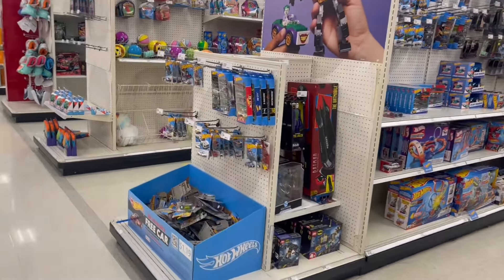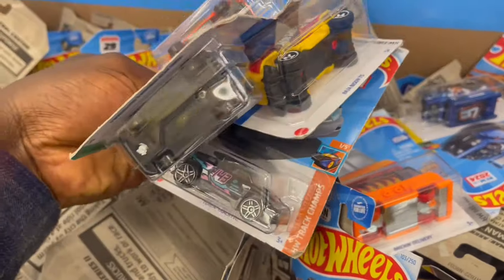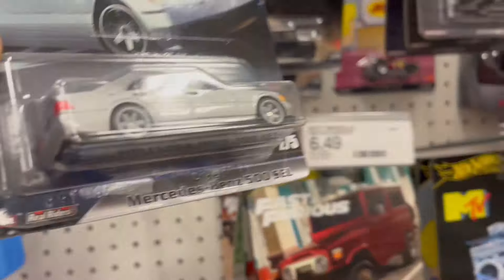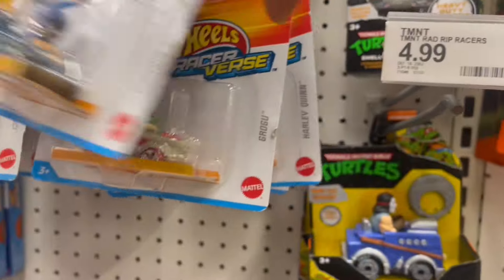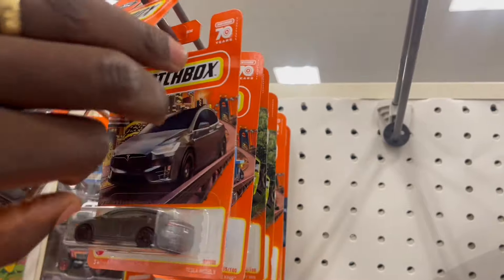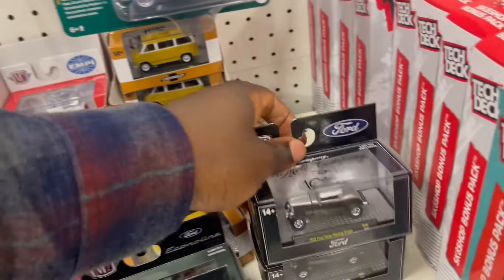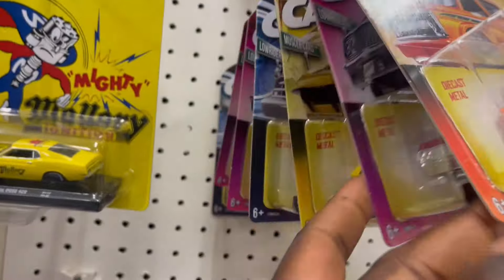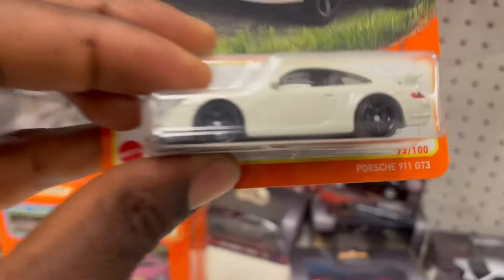Diecast Hunting Game 🍻over, we finally found it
Hello guys we are so impress how this hunting turned out to be, we finally found the long-searched diecast, it was a long process and many days. I also want to apologize to those who followed a last chase which turned out not to be the chase.